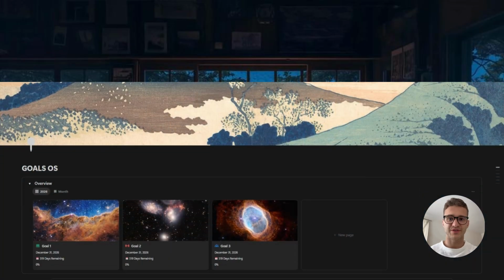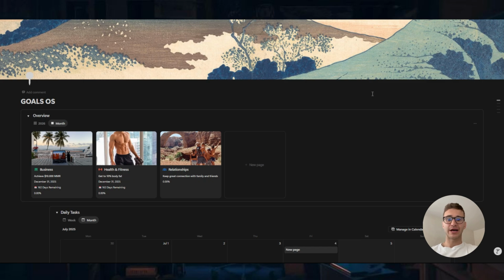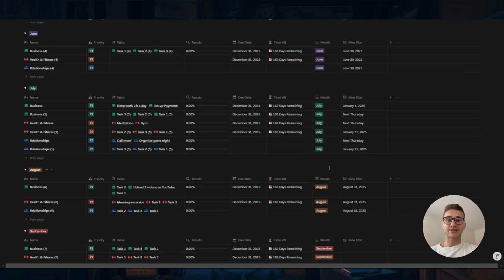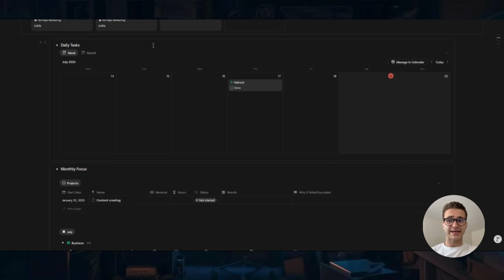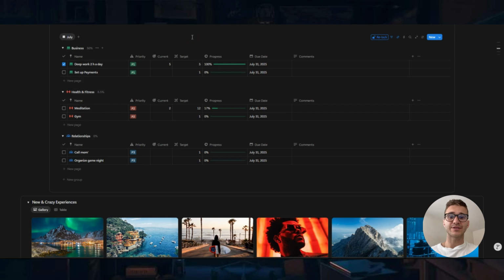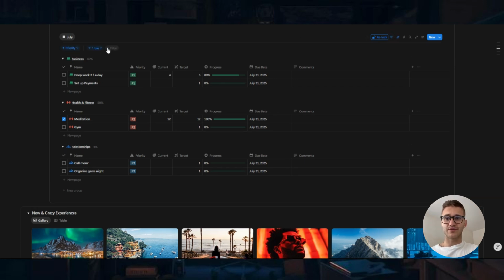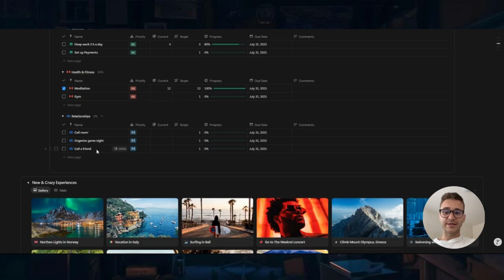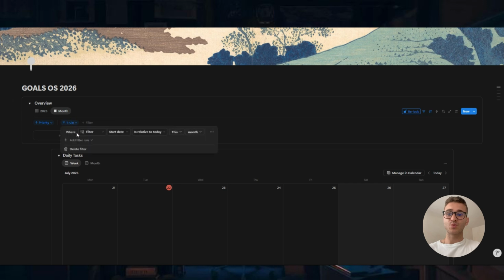A Full Walkthrough Of My Goals OS Dashboard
🎯 Master Your Goals with Goals OS Notion Template

I’ll walk you through how to use Goals OS - a powerful and minimalistic template designed to help you stay focused, organized, and consistent.

✅ What’s inside:
• Monthly & Yearly Overviews
• Daily Tasks
• Project Planner
• Monthly Focus
• Vision Board
• Built-in progress tracking
• Clean & easy-to-use layout

Whether you're building new habits or chasing big goals, this system gives you everything in one place to track progress and stay on track.